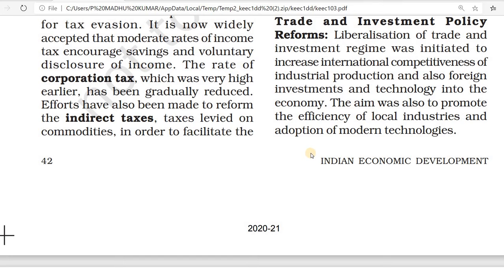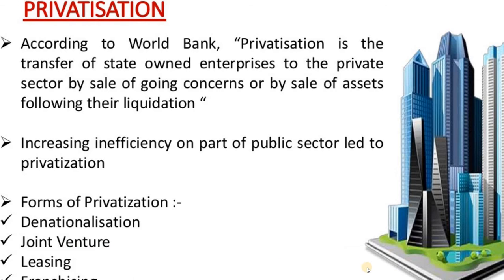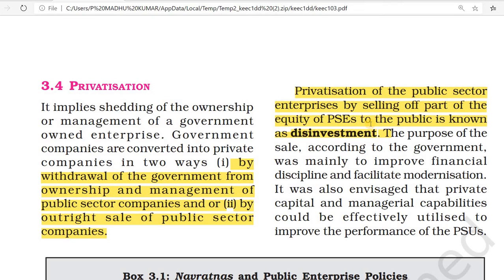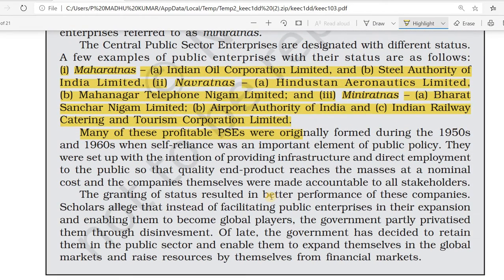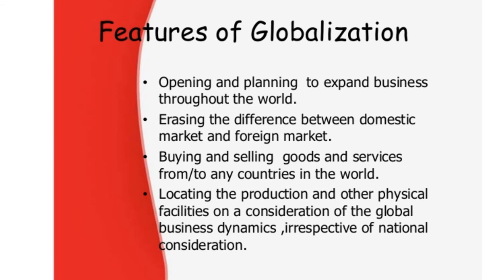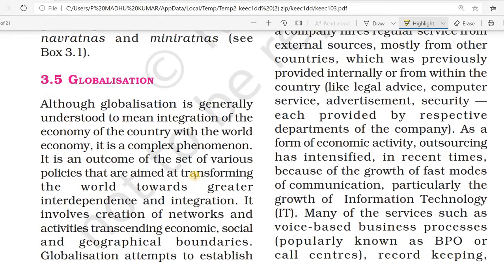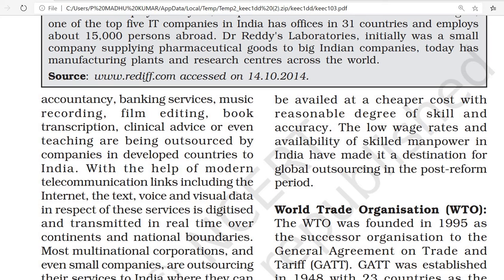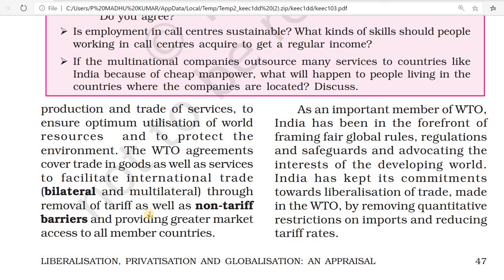I PU ECONOMICS/ CHAPTER 3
GLOBALISATION